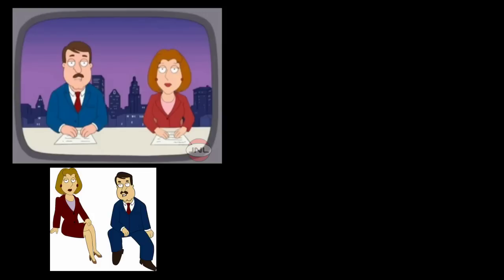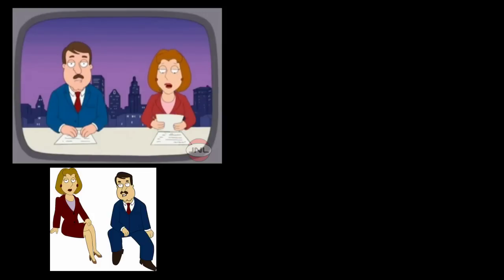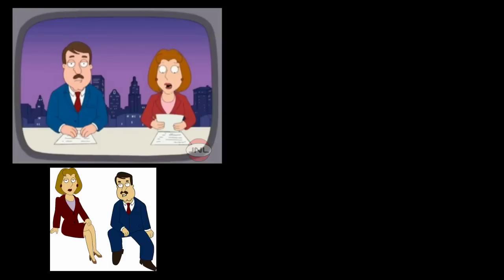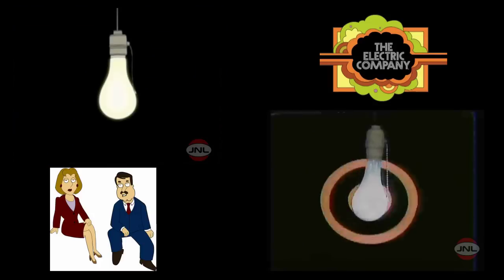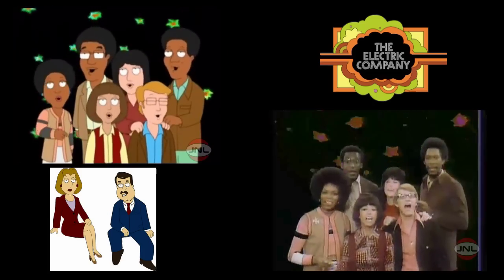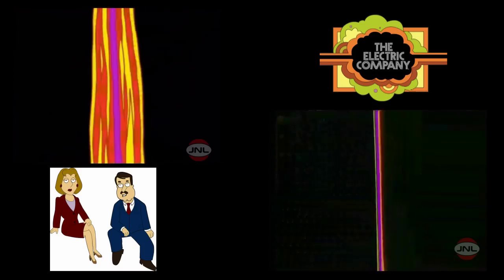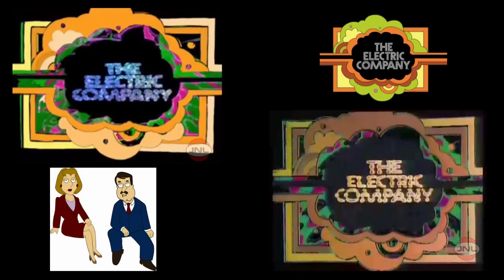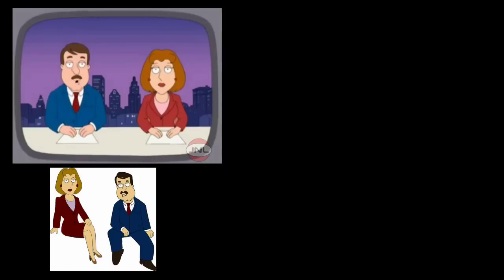Family Guy - The Electric Company intro (Original JNL Video)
Originally posted on: November 19, 2009

I'm using this material as the principal component for commentary and analysis.

I'm NOT trying to make money or gain publicity from  these videos.

Family Guy is own by FOX broadcasting.

PLEASE don't take my videos down, They are here to educate the You tubers on Pop culture.